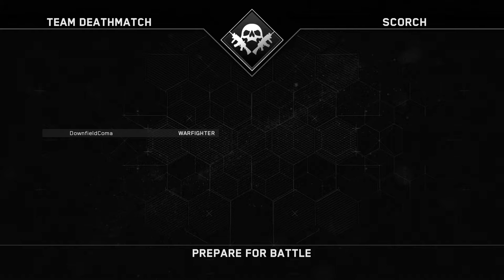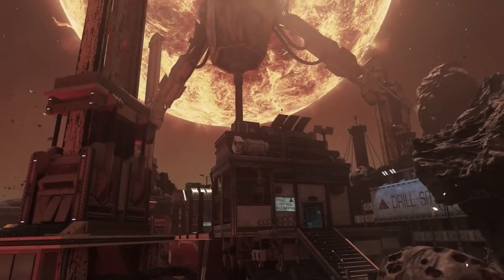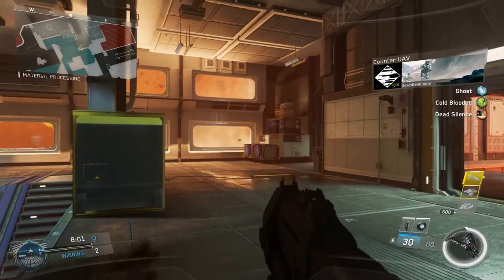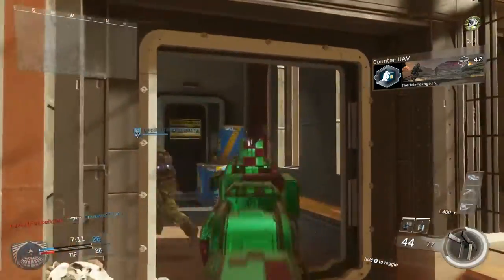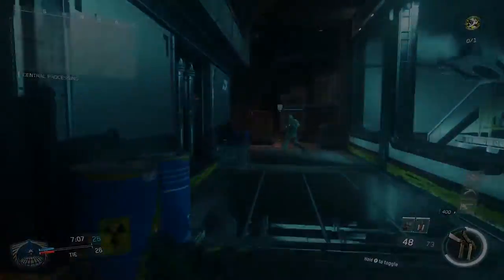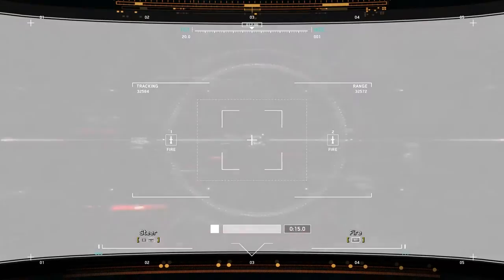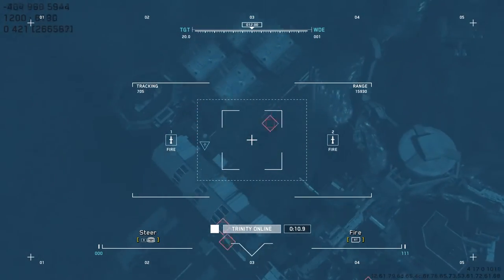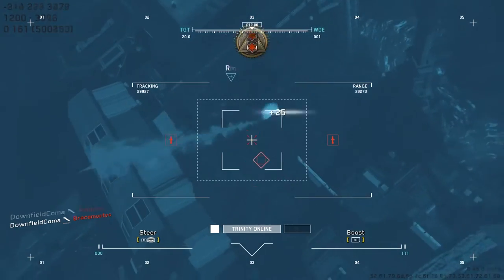Vulture Inbound! (Call of Duty Explained Ep 2 - Call of Duty Gameplay/Commentary)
In this episode of Call of Duty Explained, we briefly touch on the Counter UAV, the Vulture, and the Trinity Rocket.